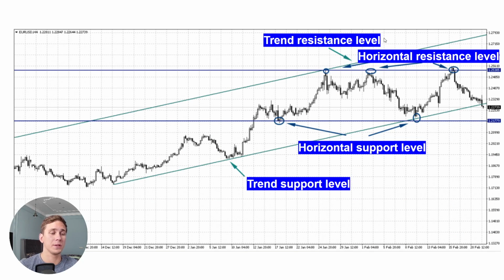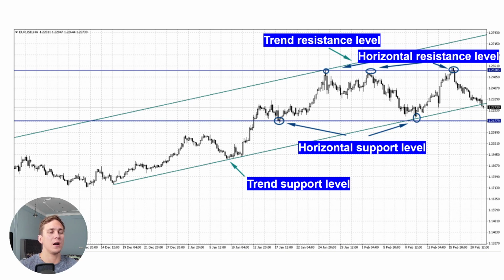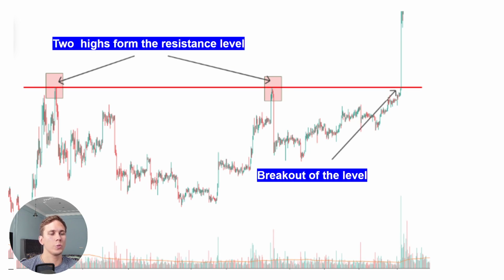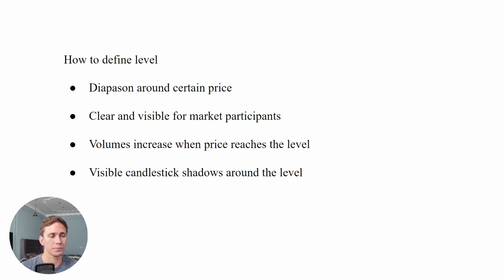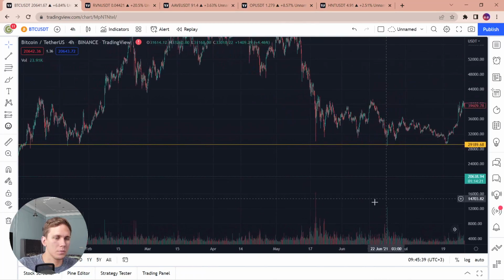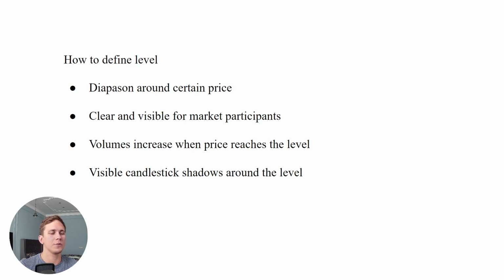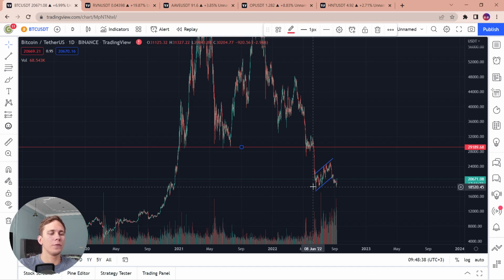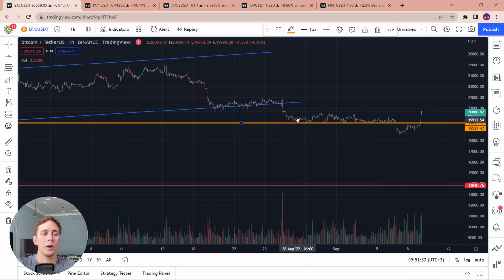BUILD LEVELS LIKE THAT! MAIN RULES NOT TO BE CONFUSED!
!!!Trade with WHITELIST and get bonuses from futures and spot fees!!!